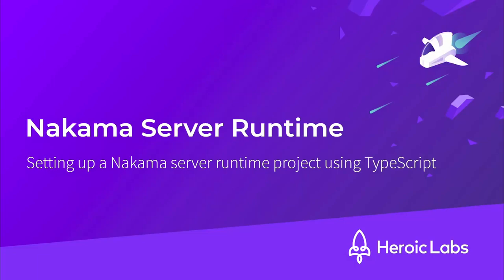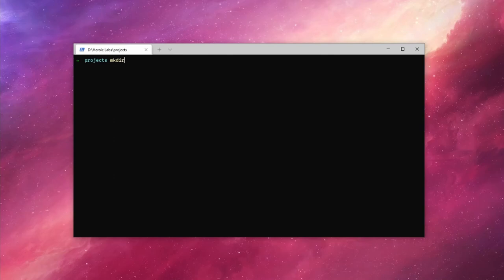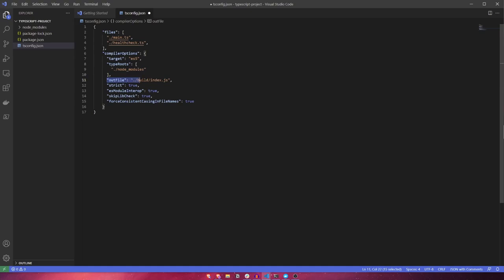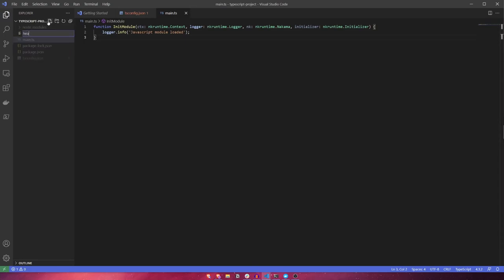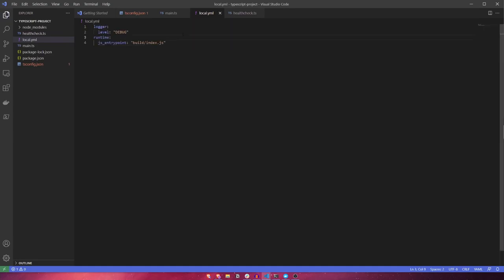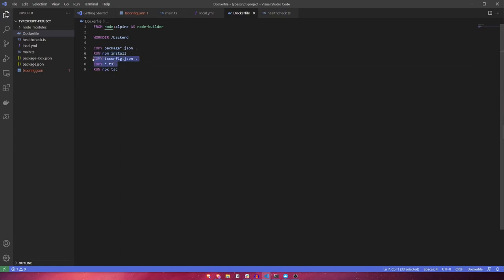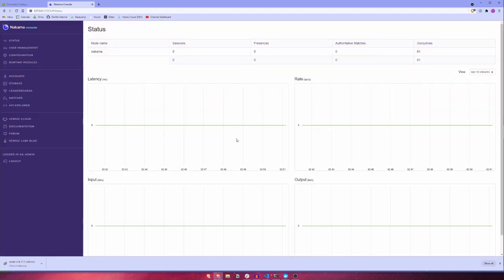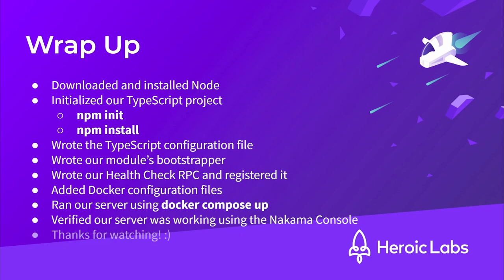Nakama Server Runtime Code Project Setup using TypeScript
Learn how to setup a Nakama Runtime Code project using TypeScript, including bootstrapping, registering RPCs, running the server with Docker and inspecting the server instance with the Nakama Console.

Timestamps:
00:00 - Introduction
00:53 - Installing Node
01:11 - Creating the Nakama server project
01:49 - Creating the TypeScript configuration file
02:39 - Creating the main.ts bootstrapper
03:36 - Creating the health check RPC
04:41 - Creating the local.yml configuration file
05:25 - Why Docker?
06:09 - Creating the Docker configuration files
07:04 - Running the Nakama server with Docker
07:21 - Inspecting the server using the Nakama Console
08:02 - Wrap up